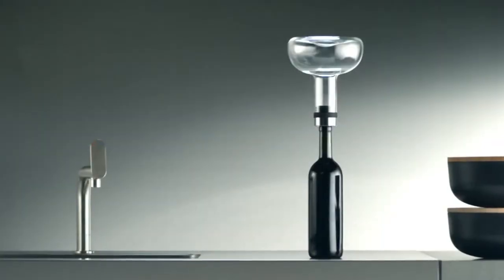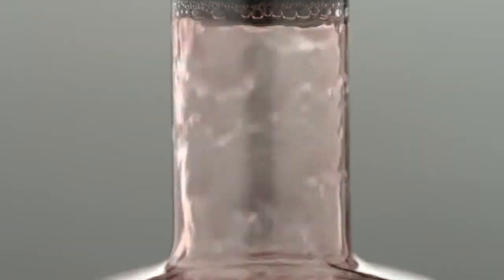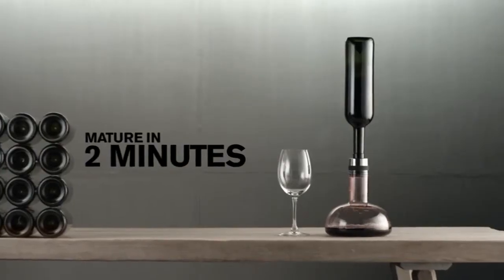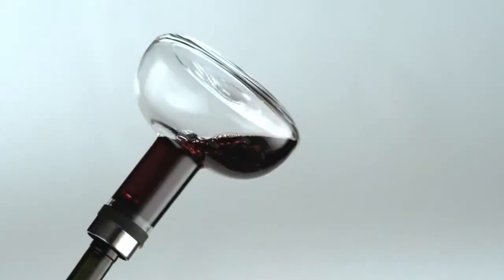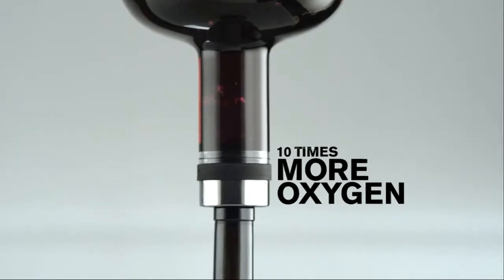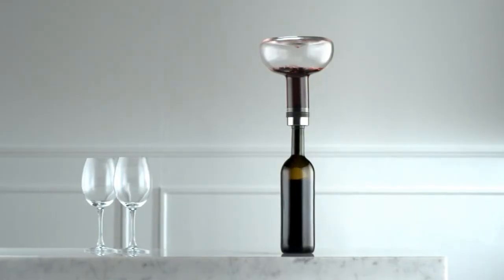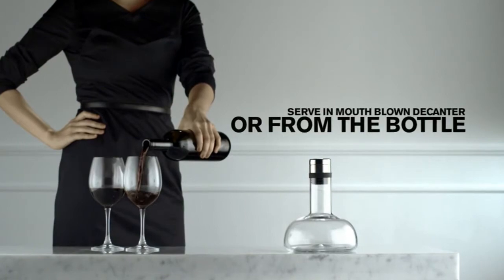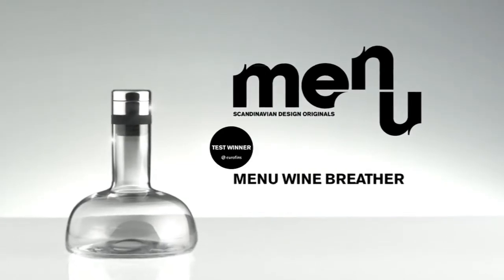Menu: Wine Breather